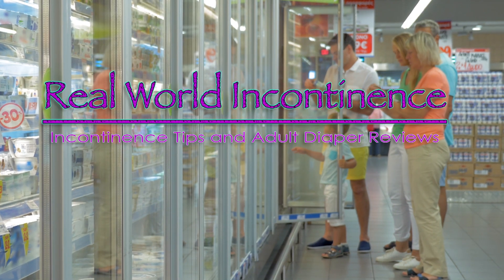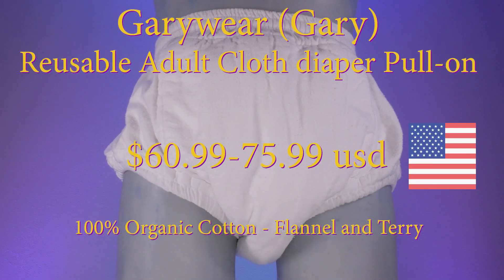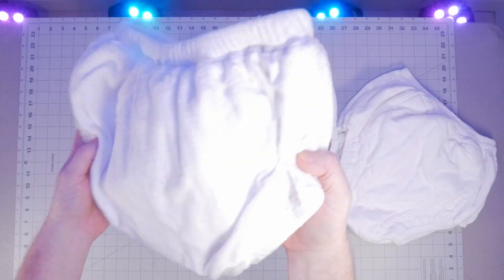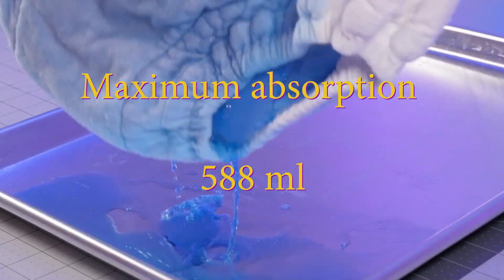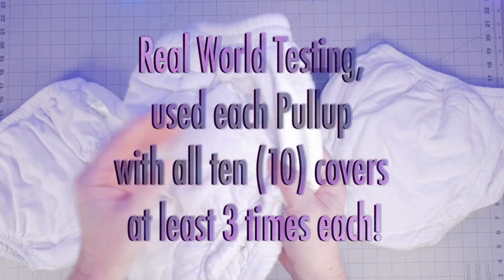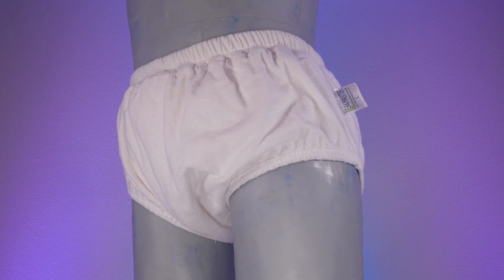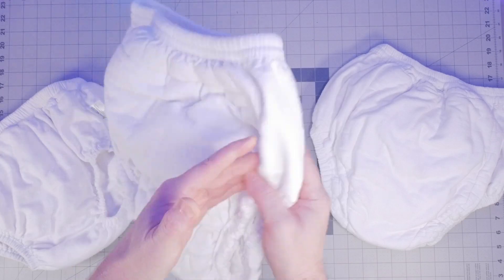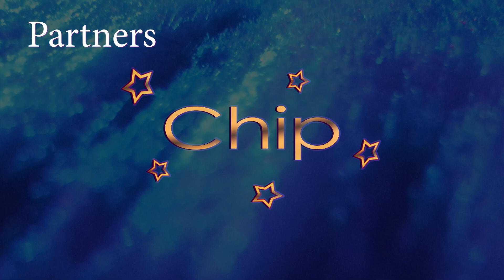Reusable Adult Cloth Pull-Up Diapers In-depth Review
In this video, we test 3 Cloth reusable Pull-on Style Diapers through our rigorous testing to find out whom these Products may work best.

Find these products

LeakMaster Pull-on diaper

Waterproof covers

Haian PVC

Kleinert's Duralite

Amer Vinyl pant

Leakmaster Vinyl pant

We have partnered with some of the VERY BEST online retailers so you can find the right products for your needs!

Using our links helps us create these videos so please consider using the links if you want to try this product!

Find out how this product compares to similar products on our Website, as well as helpful links to purchase the products!

Overview 0:41
Testing overview 2:36
200ml Normal flow results 2:49
700ml slow drip results 3:12
800ml Absorption lock  3:38
Waterproof covers 4:10
Real World Tester Results 5:28
Overall thoughts 6:00
Product Sizing Confusion 6:24
Who are these for? 7:17
Disposable Diaper Leaking Overnight? 7:55
Washing and Drying 8:04